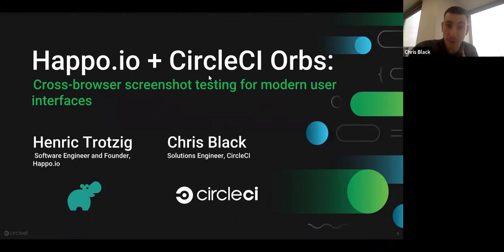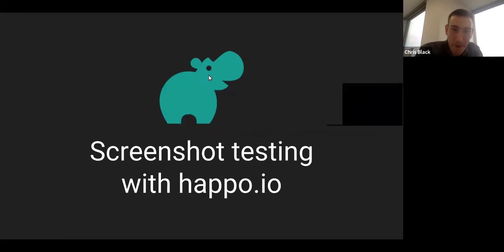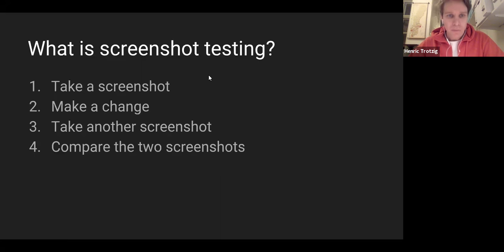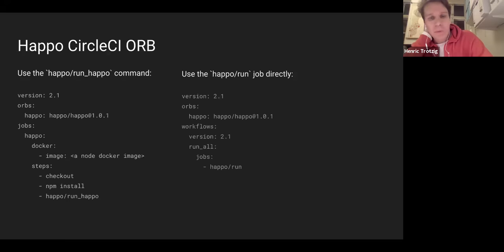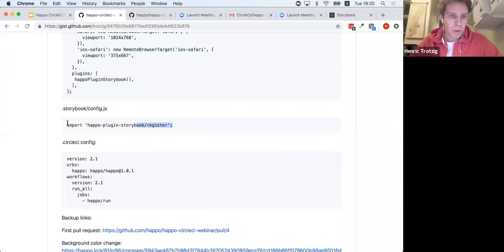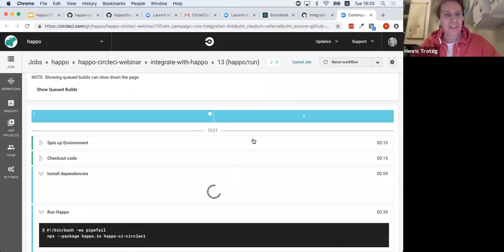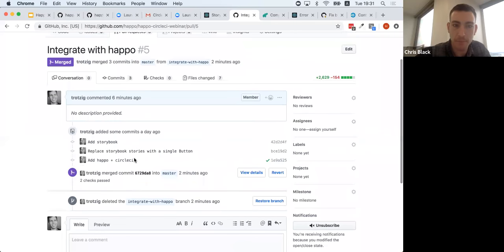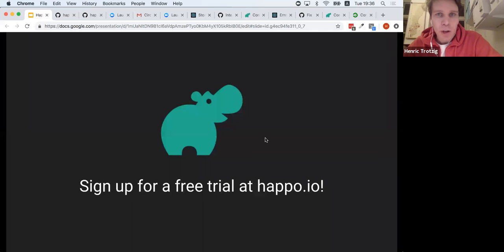Happo and CircleCI Orbs: Automatic, cross-browser screenshot testing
Modern user interfaces (UI) require testing suites that test across multiple browsers and multiple screen sizes to ensure consistent cross-browser, responsive styling of an application. Happo.io helps you build UIs faster and with more confidence by providing automated screenshots to compare the visual appearance of UI components before and after a change.

Learn how to quickly set up the Happo orb on CircleCI and make it easier than ever to visualize the diffs created for your components on every PR.